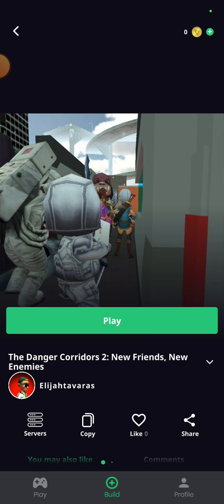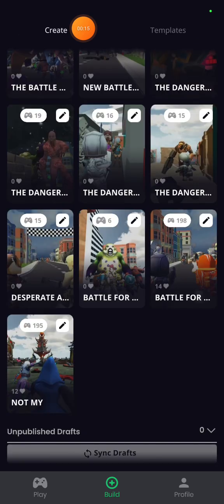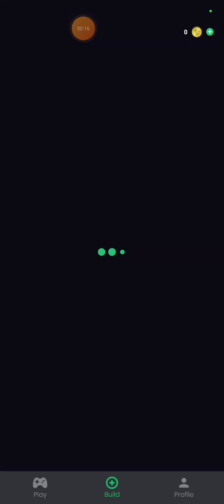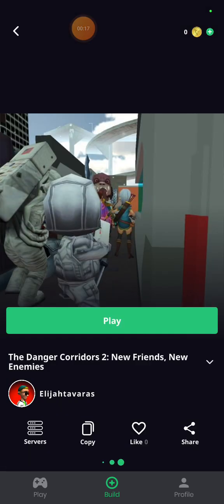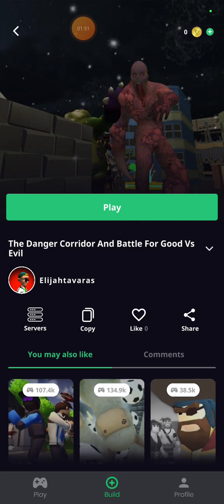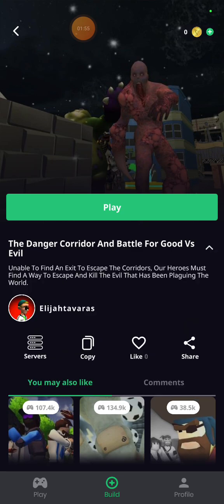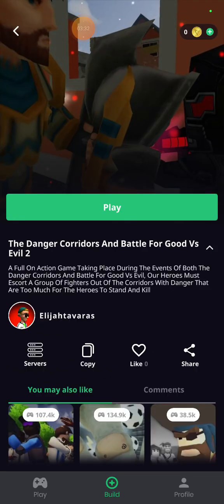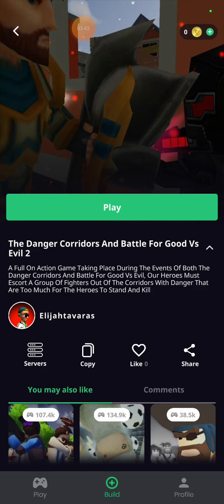Struckd Part 2